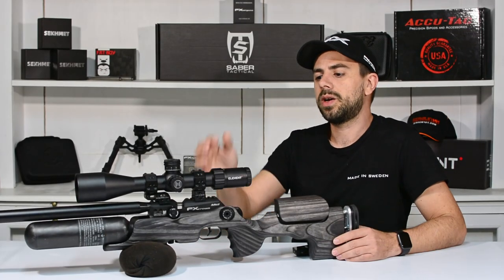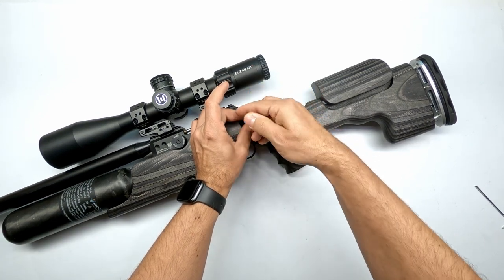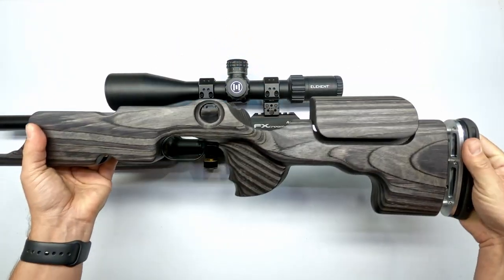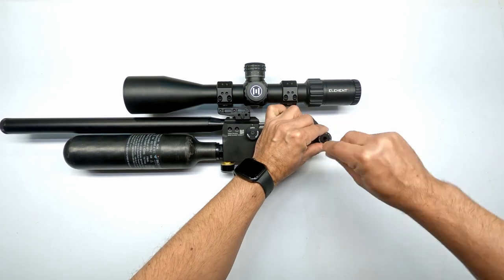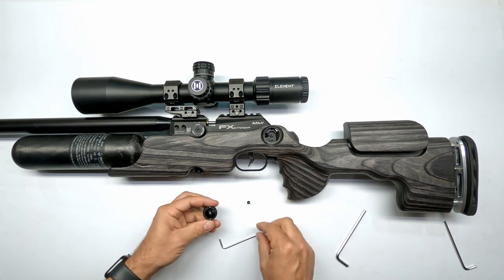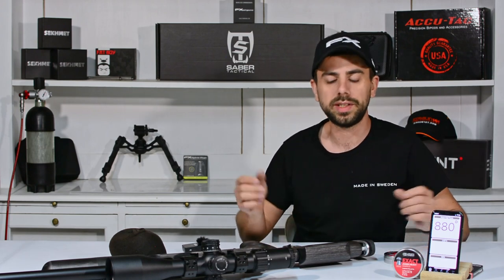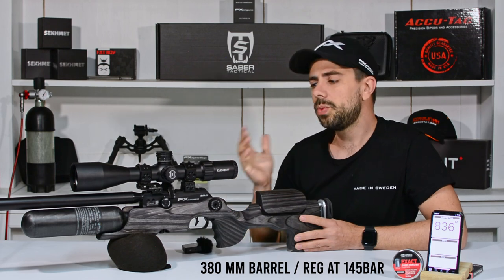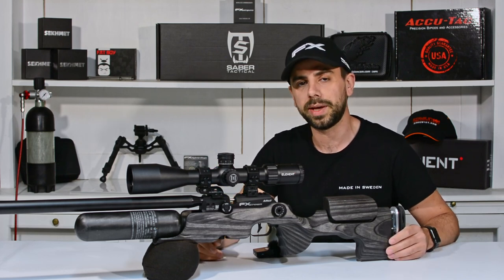FX CROWN GRS STOCK REMOVAL AND HAMMERSPRING ADJUSTMENT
In this video i am showing how to remove the stock on you FX Crown MKII and how to adjust the internal hammerspring adjustment .
On the end of the video i am also trying some velocities with different pellets and slugs and barrel lengths .